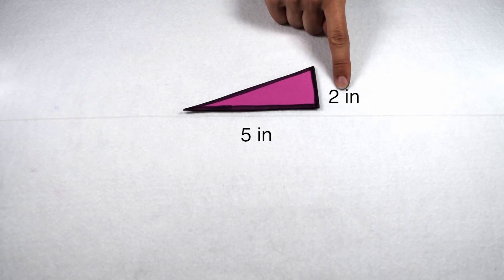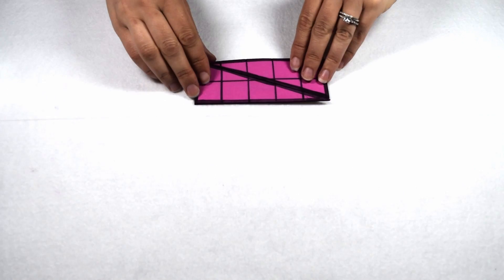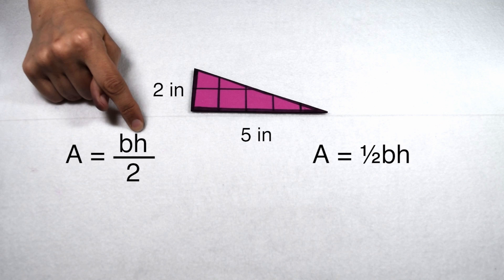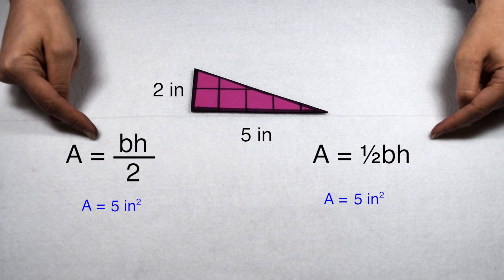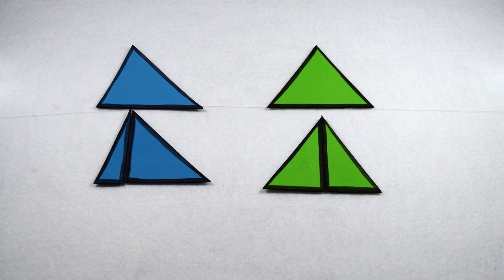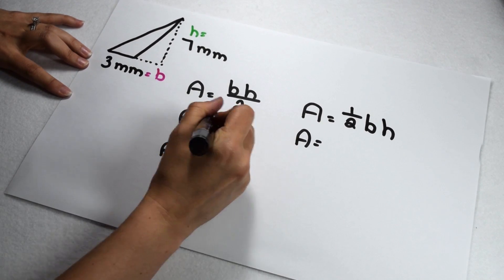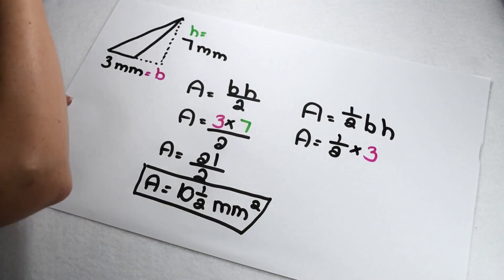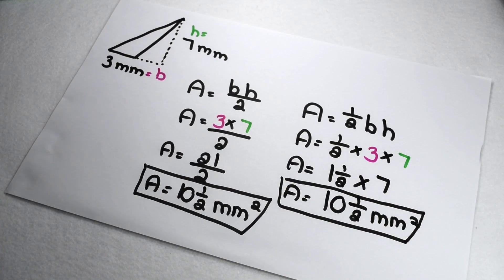Area of Triangles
Learn how to find the area of a triangle using either the equation A = bh/2 or A = 1/2 bh.  Also see how to show your work for finding area by using formula, substitution and solution.